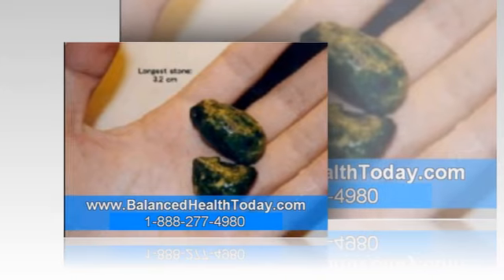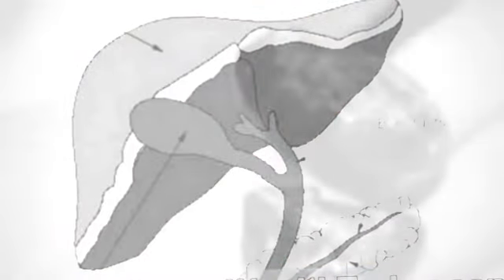Gallbladder And Kidney | Gallbladder And Kidney -Gallbladder And Liver Cleanse - part 1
Gallbladder And Kidney - Let us commence a journey into the much travelled topic of Gallbladder And Kidney. Many an afternoon has been enjoyed by a family, bonding over the discussion of Gallbladder And Kidney. Until recently considered taboo amongst polite society, it is important to remember that 'what goes up must come down.' Inevitably feelings run deep amongst those most reliant on technology, who are likely to form a major stronghold in the inevitable battle for hearts and minds. Though I would rather be in bed I will now examine the primary causes of Gallbladder And Kidney.